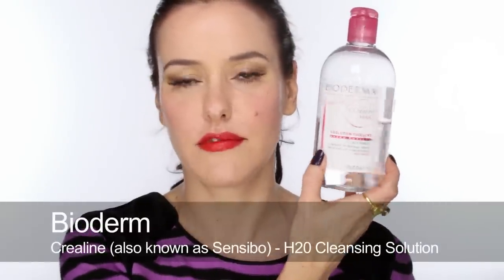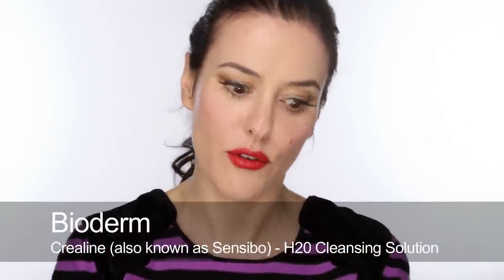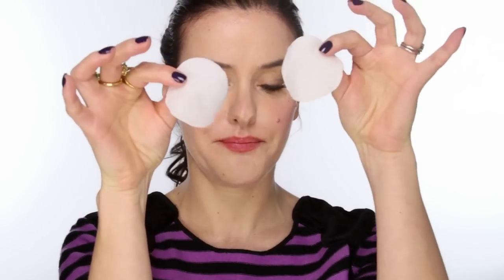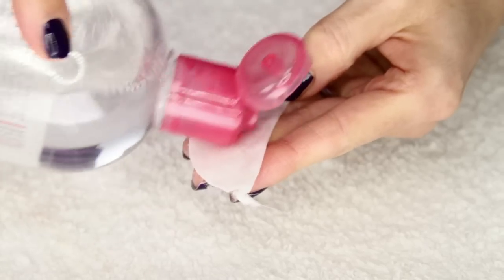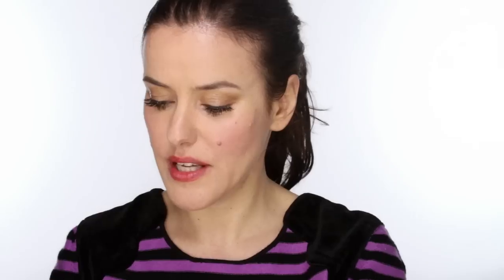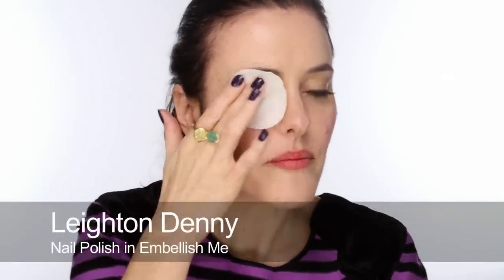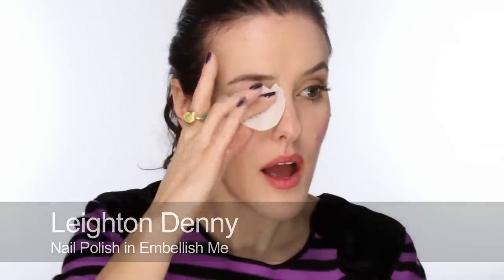Makeup Removal Tutorial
100% of advertising revenue is donated to charity.

This is my personal end of the day make-up removal routine for when I'm wearing quite a bit of make-up. I had been filming something for TV in the morning so the make-up had been on for a good 12 hours... nicely ingrained!